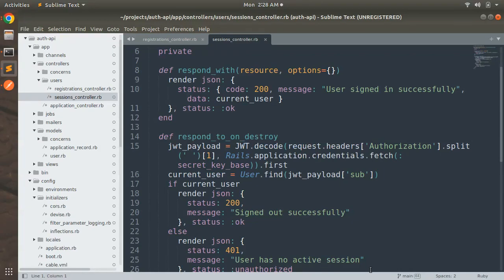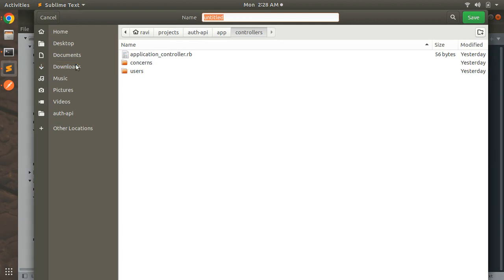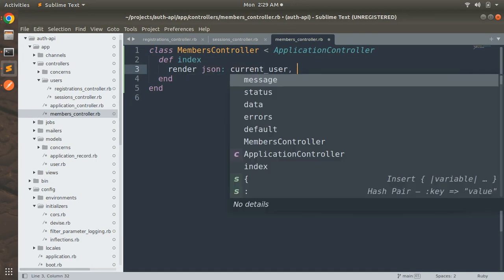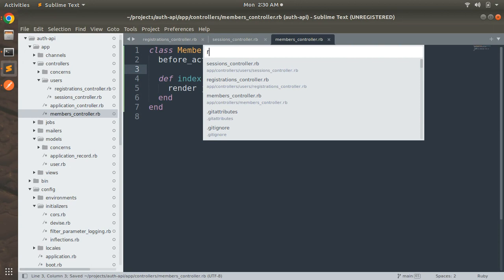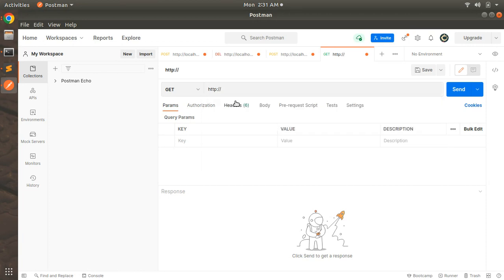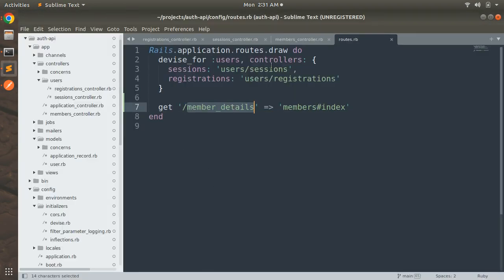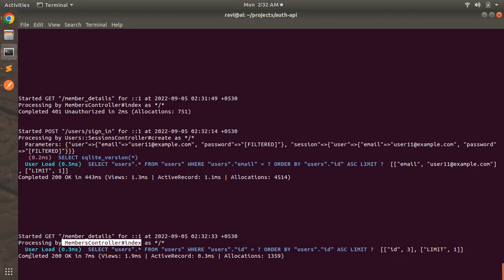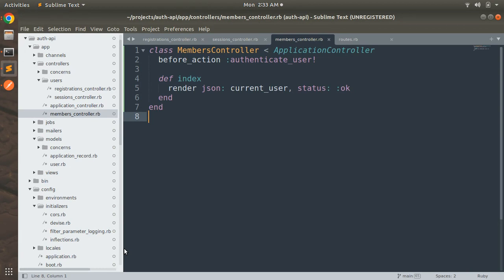Accessing the current user in Rails APIs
Hello Friends

In this lecture we will just do a very basic test that is we will verify that currently signed in user is accessable in any controller in API. Please watch the complete lectrue for better understanding.

Thanks